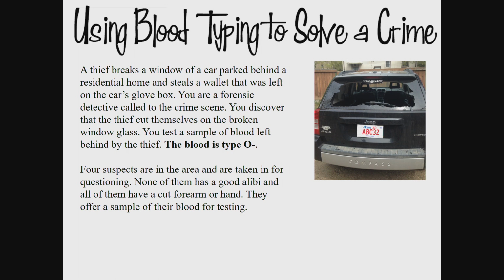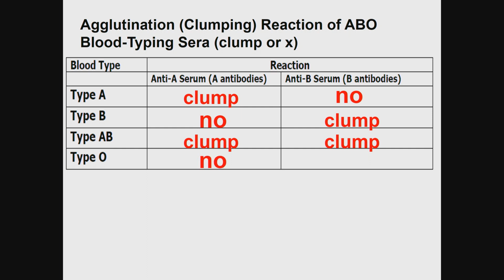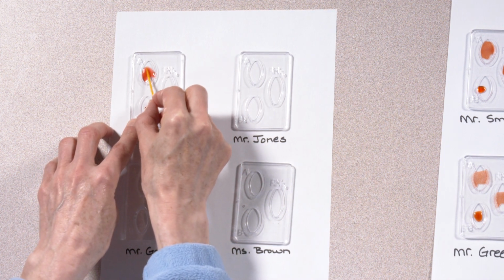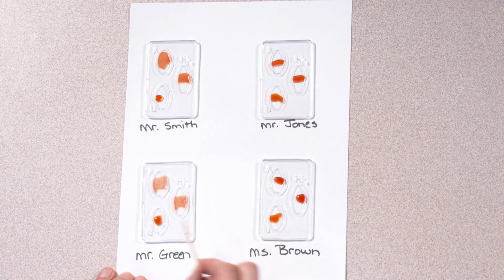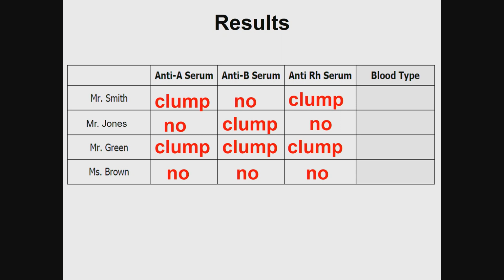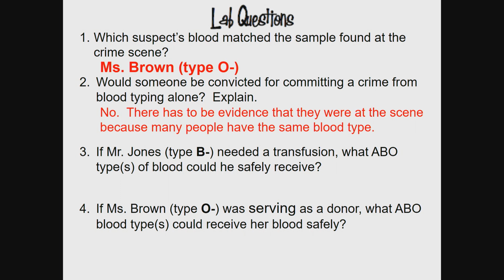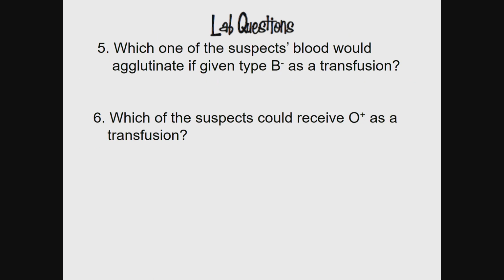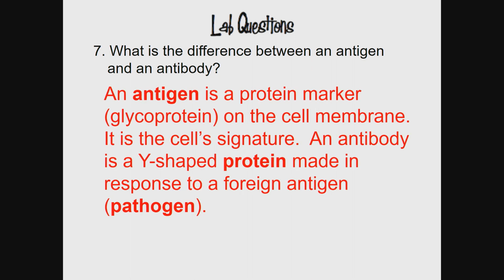Blood Type Lab